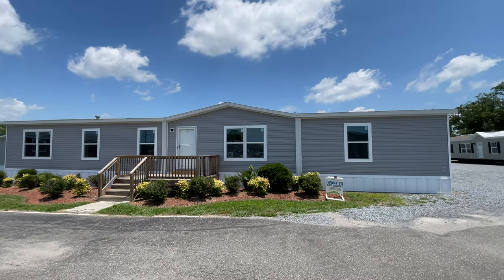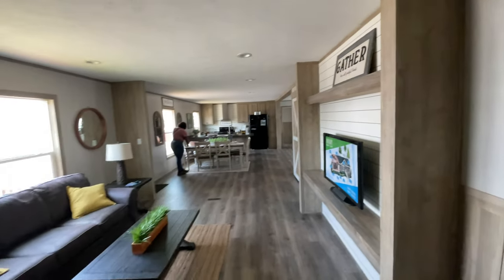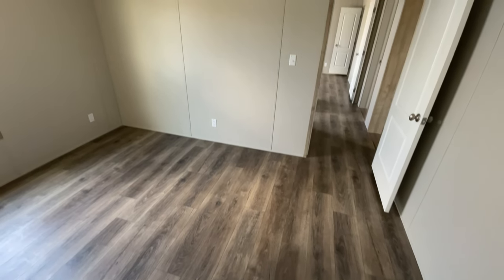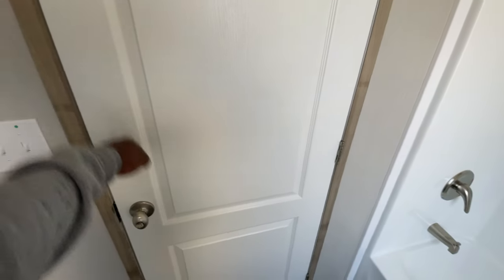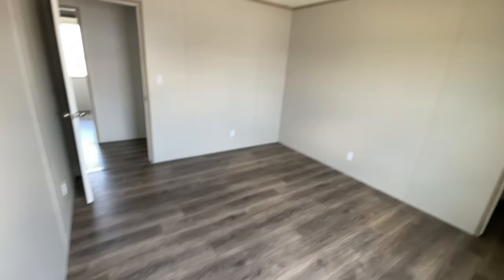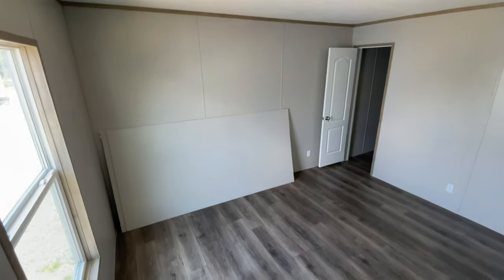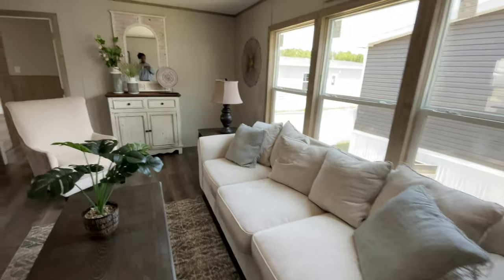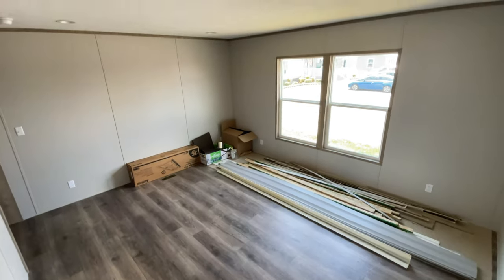Clayton Homes #10 Last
Godox SL-60W Lighting kit

Primo Water Dispenser (Black)
Primo Water Dispenser (White)

TCL TV 55 inch TV

Onn TV 50 inch TV

Element 50 inch TV
Bonus Content? Early Access To Videos?

8 PCs Puddle Lights

2021 Tesla RGB Center Console Lights - htts://amzn.to/3tLjNG7

Delkin Devices Fat Gecko Dual Suction Camera Mount (DDMOUNT-SUCTION)

iPhone 12

Steering Wheel Tray

Thinking about getting a Tesla? Want 1000 freesupercharging miles?

Spigen Tempered Glass Tesla Screen Protector

Tesla Key Card Holder Key Chain (2Pack black)

Farogo Tesla Water Cup Mats

Tesla Model 3 Model Y Neon Light Tubes RGB Interior LED Strip Lights with App Controller

KENPENRI Wheel Cap Kit for Tesla 3, S, Y, & X
(Mydaddybeats production Vol 1)

REDMI K30 Pro (not k30 pro but something similar to price range)

iPad Pro 2020

Ring Doorbell

Echo Show 5

Xbox 1 controller
Elite Series 2 Controller

playstation 5

plastation 5 controller

NEEWER 528 LED VIDEO LIGHT

Wireless Mouse

OK True Wireless Stereo Earbuds
True Wireless Earbuds, Elecder D17 - https:

Gaming Mouse

HiQuick 16 Counts Rechargeable Batteries AAA

Zecti 16x16 inch/40x40 cm Photo Light Box

YOODO Massage Gun

6-1 Charge station

21 inch ring light

Travel Duffel Bag

Naipo Back Massager

BEST VLOG CAMERA

BEST DRONE

RONIN SC

BEST MICROPHONE

me and my channel.